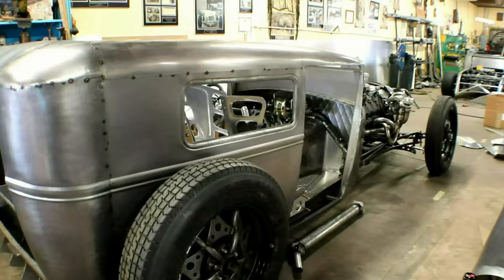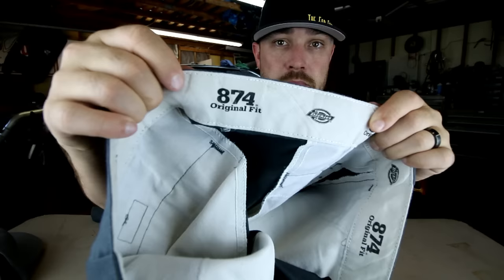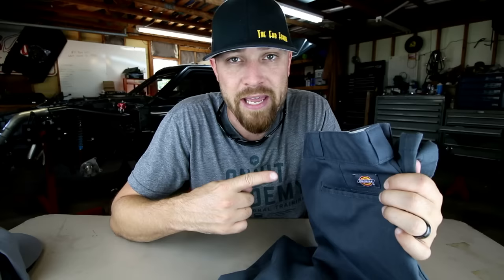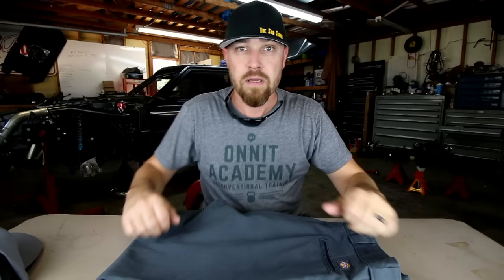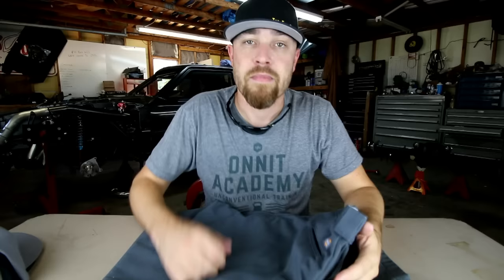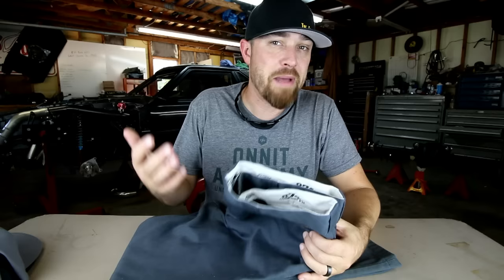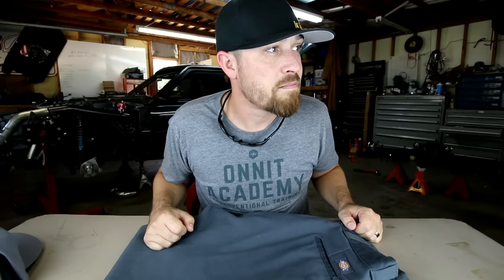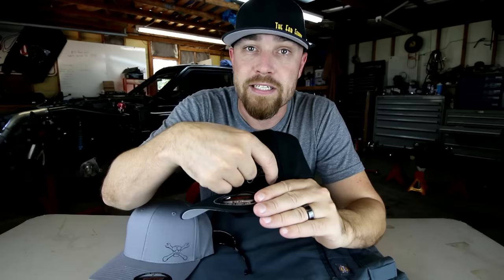You Need This Tool - Episode 34 | Dickies Original 874 Work Pants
Dickies Mens Original 874 Work Pants

Its Friday Fool, You Need This Tool. This weeks tool is the Dickies Original 874 Work Pants. I love mine and I think you will too.